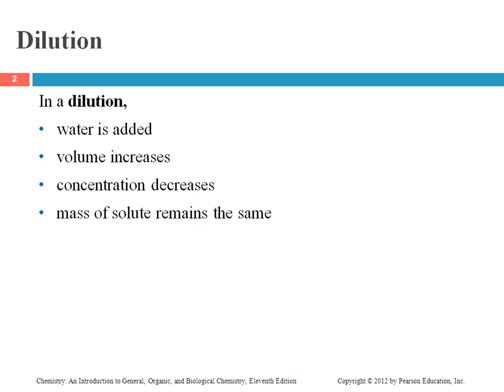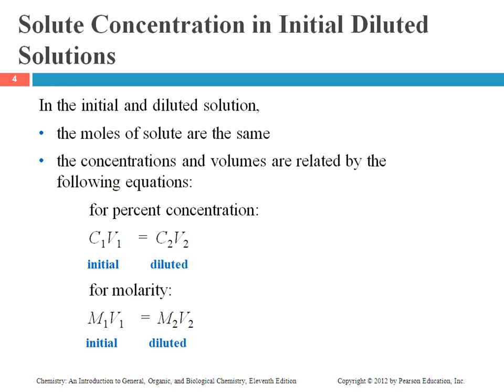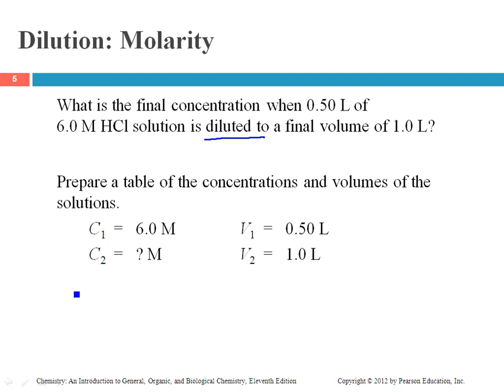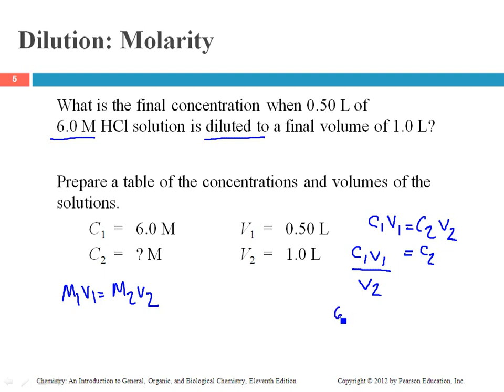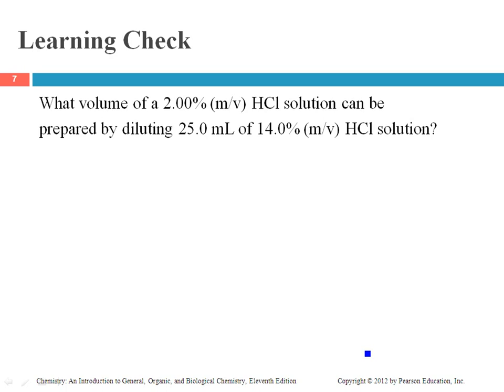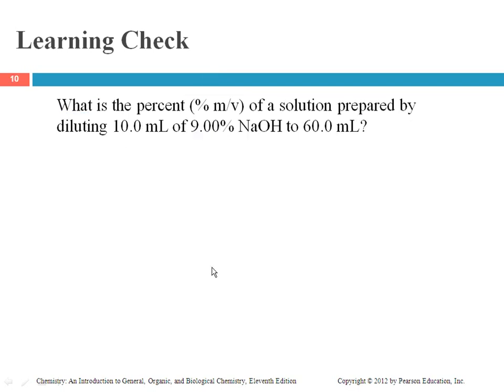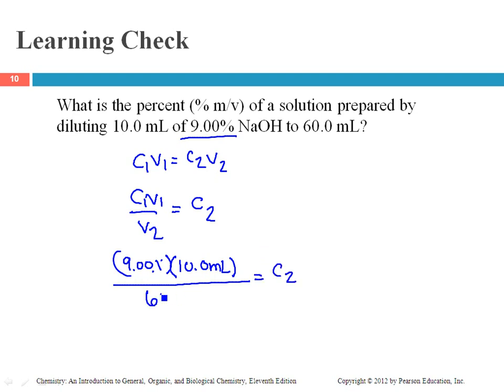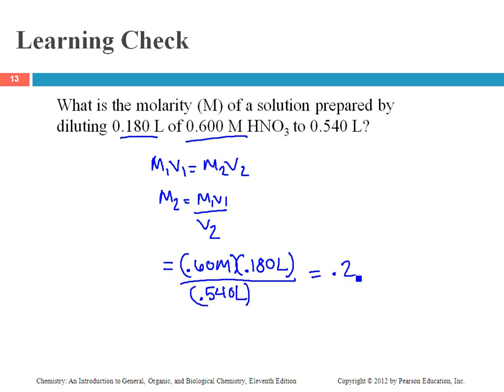CHm104W1 7_5